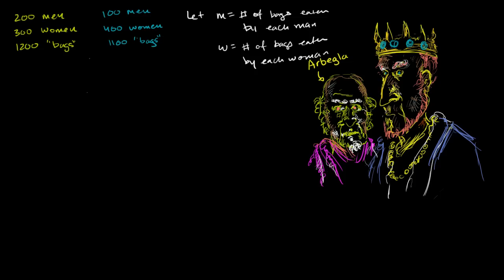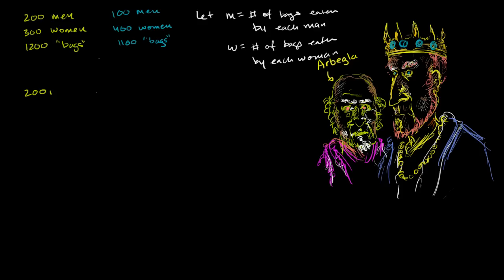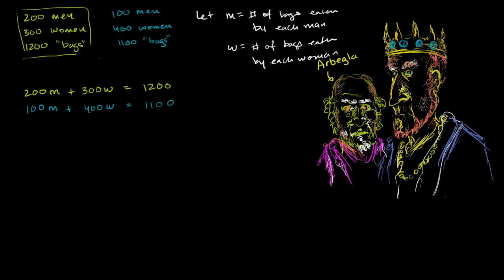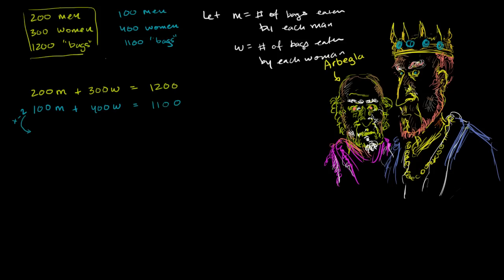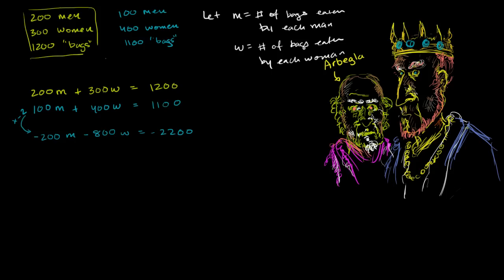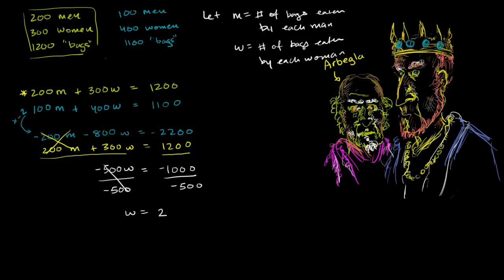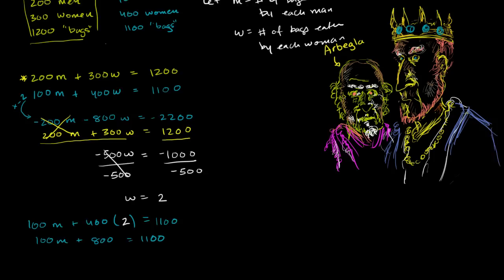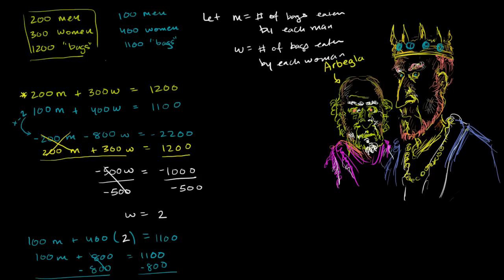How many bags of potato chips do people eat? | Algebra II | Khan Academy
Courses on Khan Academy are always 100% free. Start practicing—and saving your progress—now

Using elimination to solve a system of equations